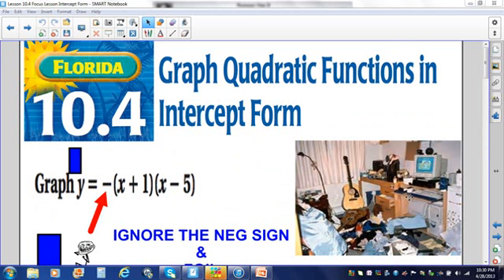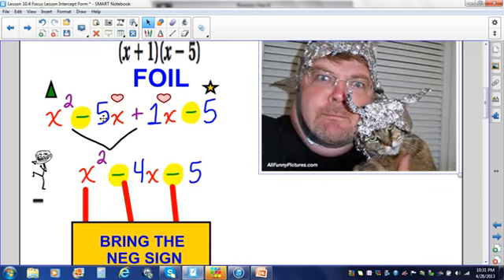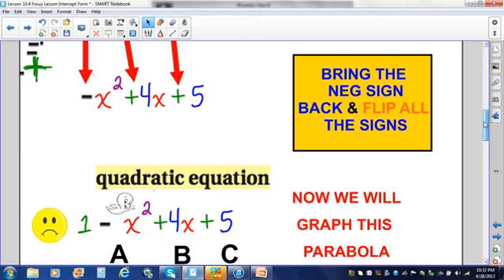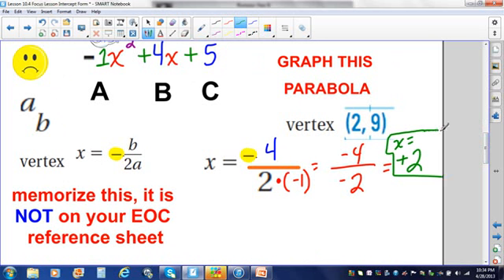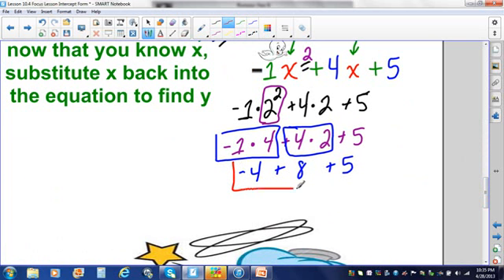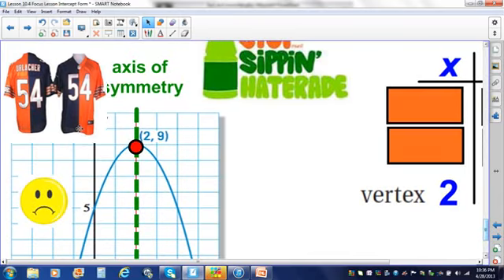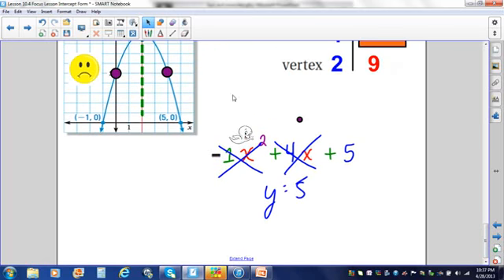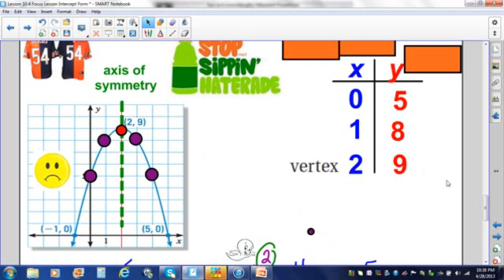Lesson 10.4 Using Foil with Parabolas